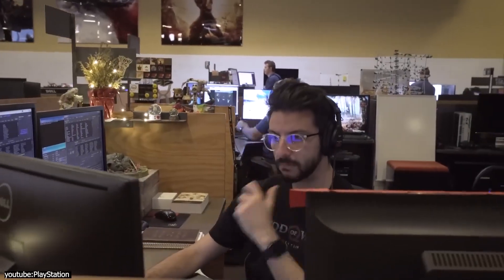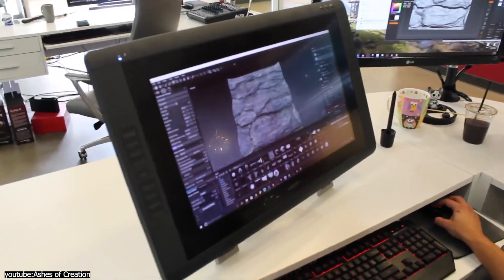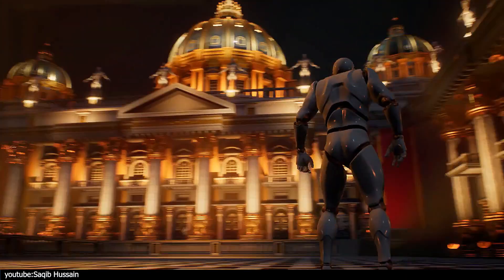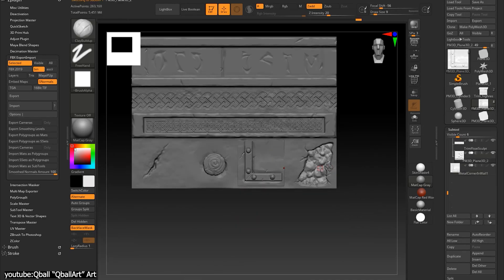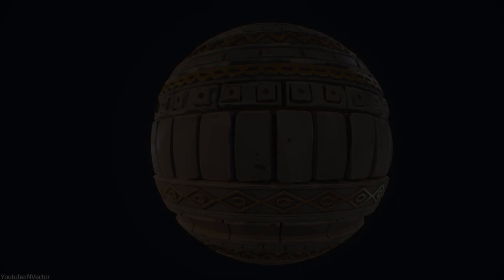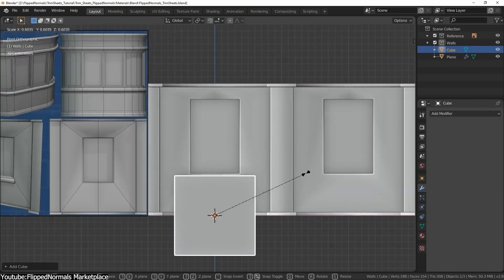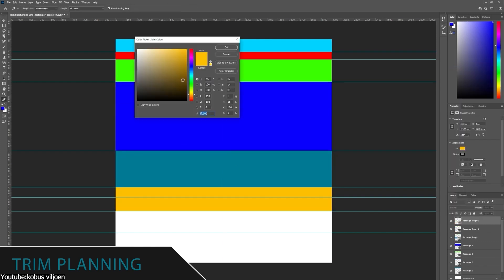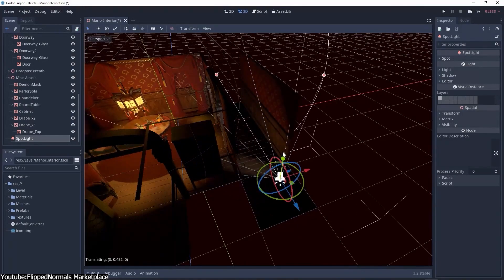How Trim Sheets Changed Game Development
🛒✨ USE COUPON 'BF2024' UNTIL 5th DECEMBER TO SAVE 40% ON ANY GEOMETRYY OR GEOFUSION PACKS! 🛒✨

In this video, we explain how Trim Sheets help make game environments look great while saving memory and resources. You'll learn how this simple technique can improve your game art without slowing things down. Whether you're just starting or already experienced, it's a game-changer!

Productivity►:
Clean Panels